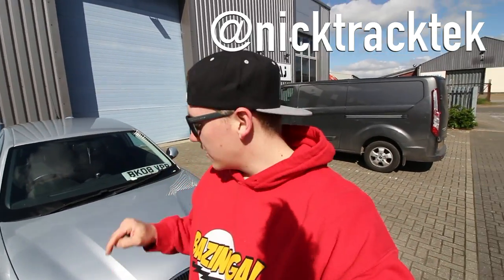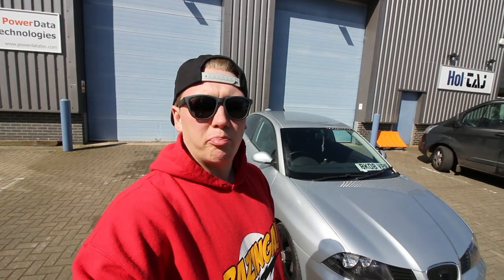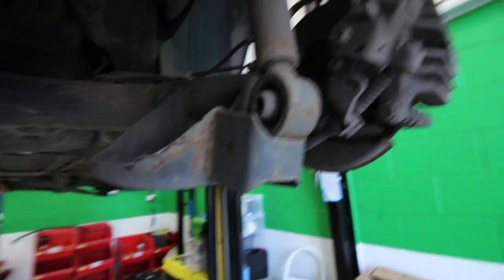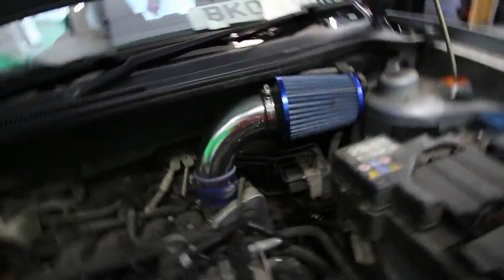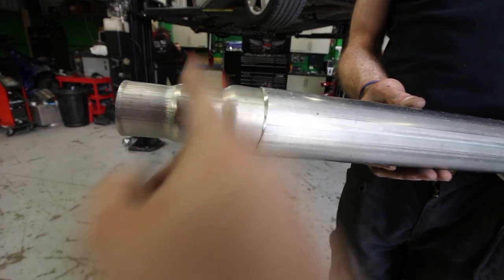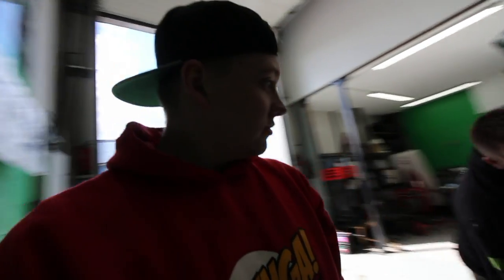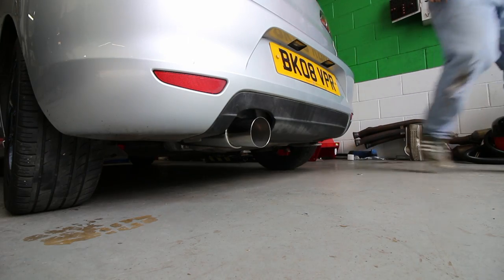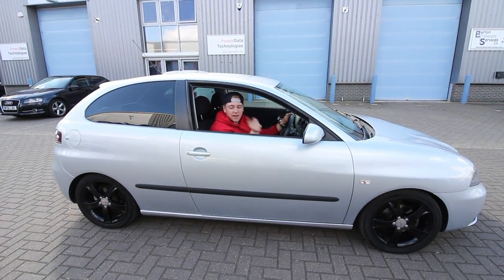Seat Ibiza Sport gets Universal back box at Track-Tek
Welcome To Torque Chasers!

WARNING! Everything you see here is totally for the video!

IT'S FINALLY HAPPENED! The projectSEAT got a stupid exhaust from Ebay and some super-sexual lowering springs!

I have to give Nick a huge thank you for doing the work!

Make sure you give Nick a follow on Instagram!